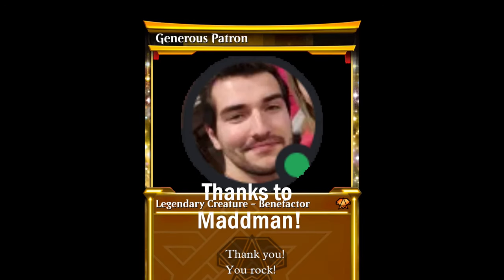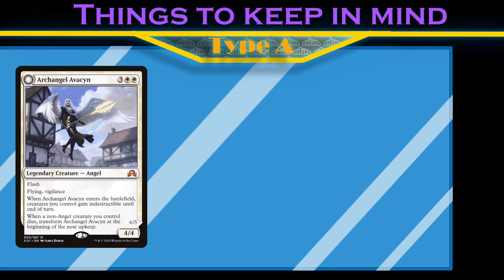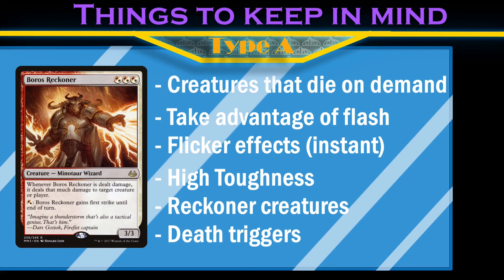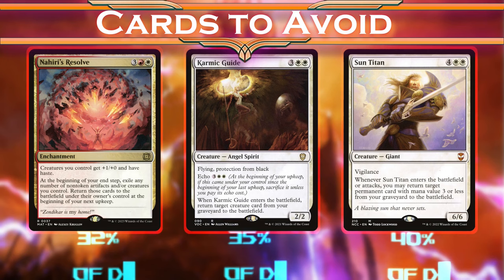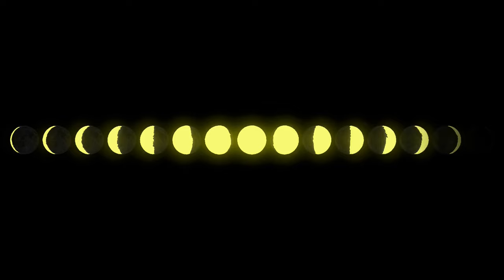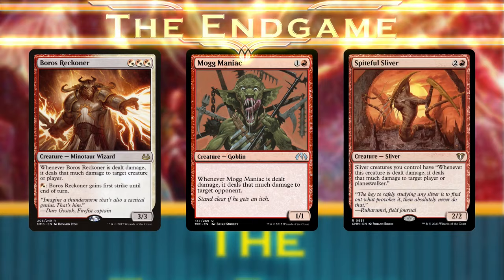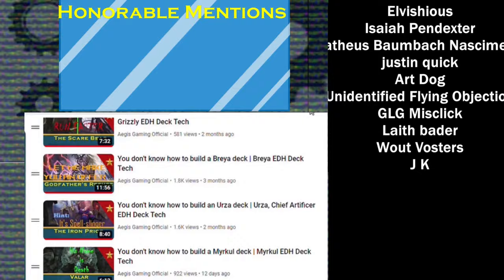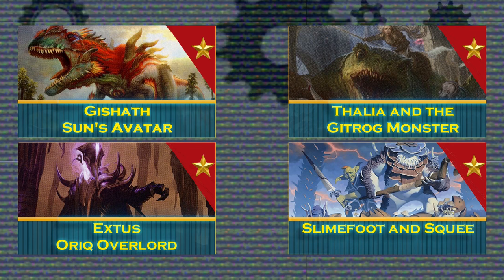You don't know how to build an Avacyn deck | Archangel Avacyn EDH Deck Tech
The best Archangel Avacyn Commander deck you'll find on the internet.

Decklists:
The Emo Phase-